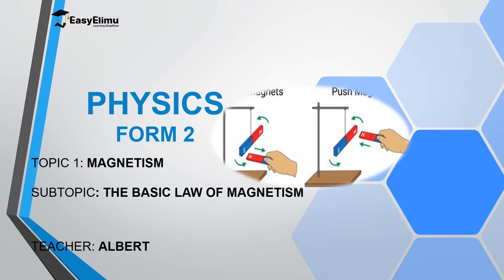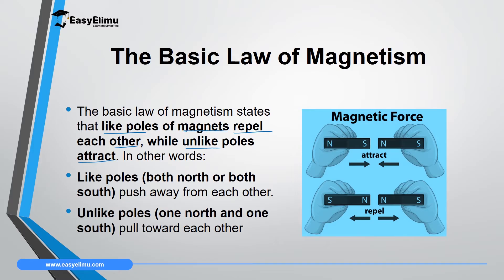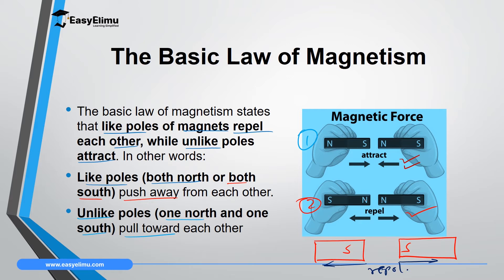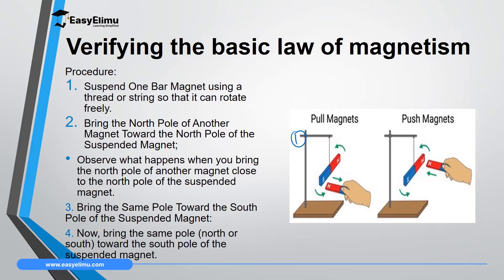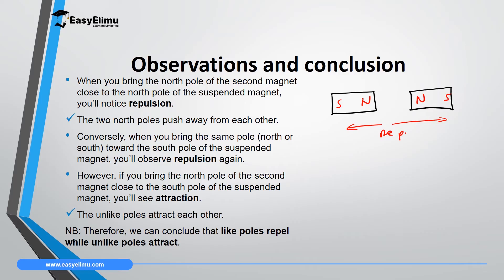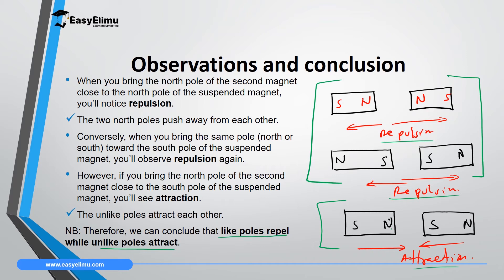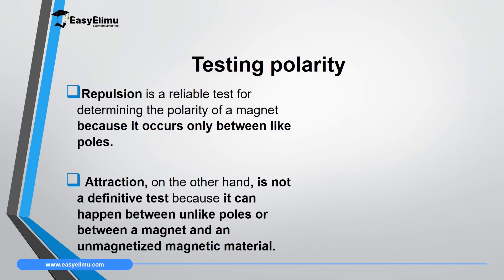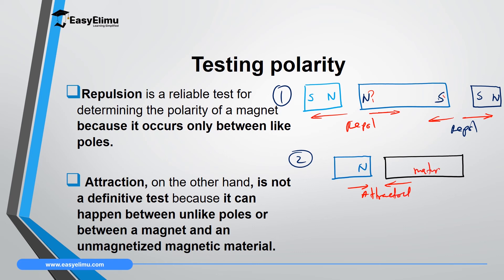The Basic Law of Magnetism (Physics Form 2 Topic 1 Magnetism - Lesson 3 of 13)